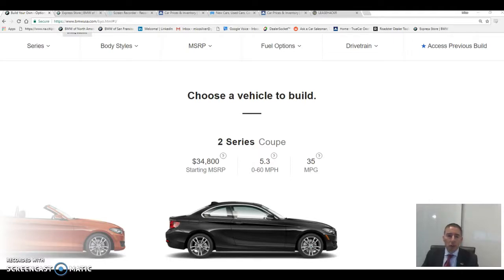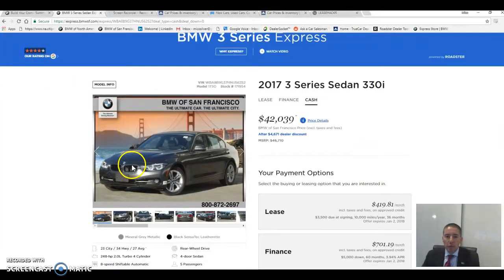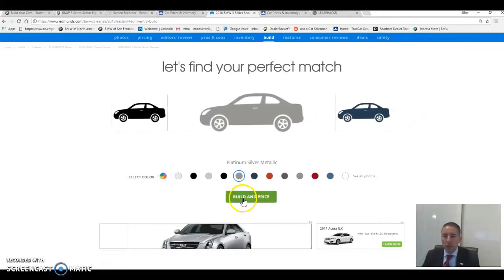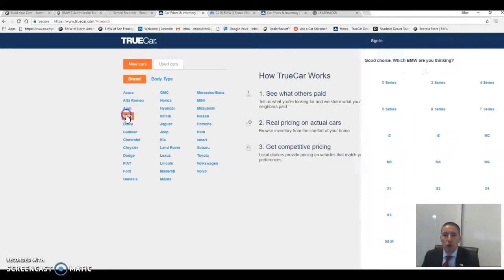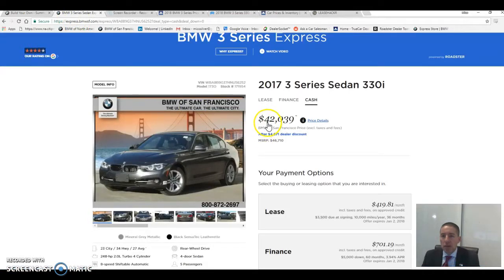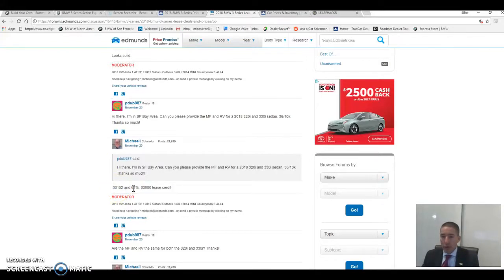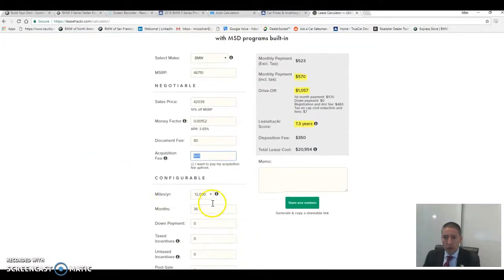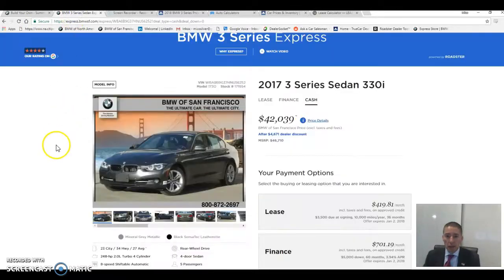How to calculate BMW lease at home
5 easy steps:

1. Configure a car/find a car
2. Find out fair market price of the car
3. Find out leasing parameters
4. Find out incentives
Calculate the lease